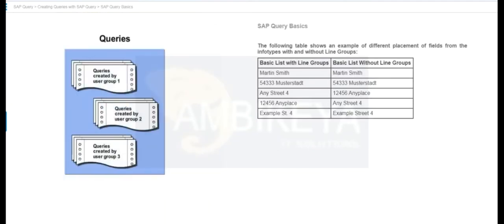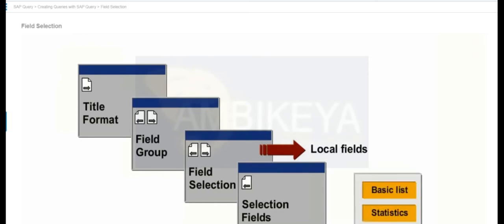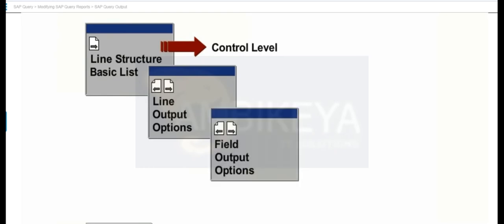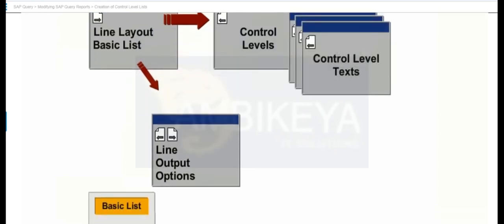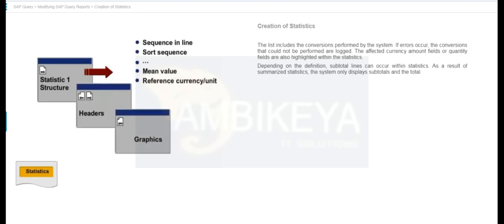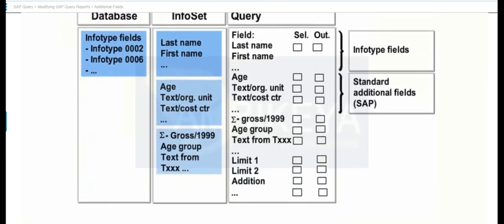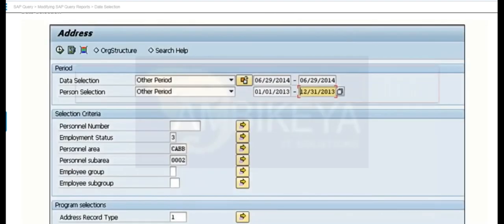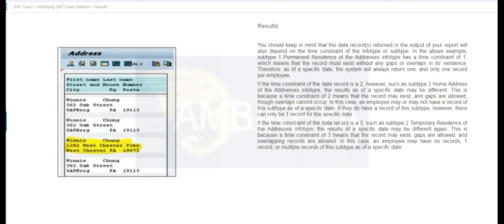SAP Query Session || SAP HCM || HR580 || Ambikeya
SAP Query Session:-

Mention what are the common transport errors?
Explain what is meant by “Business Content” in SAP?
Explain what is dispatcher?
Explain what the .sca files and mention their importance?
Explain what is an update type with reference to a match code ID?
Mention what is pooled tables?
Mention what is the protocol does SAP Gateway process use?
Mention what are reason codes used in Account Receivable?
Mention the two types of services that are used to deal with communication?
Mention what are the major benefits of reporting with BW over R/3?
Explain what should be the approach for writing a BDC program?
Explain what is extended star schema?
Explain what is Extractor?
List out the different types of source systems in SAP?